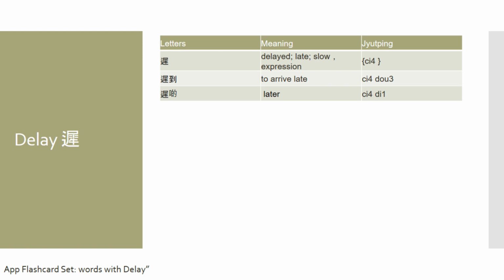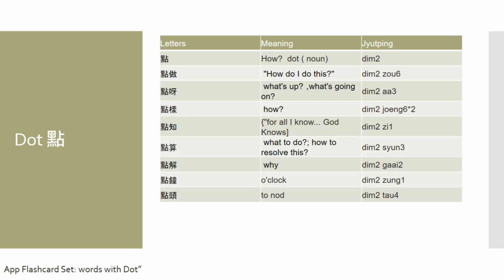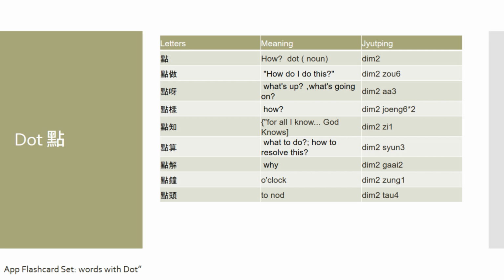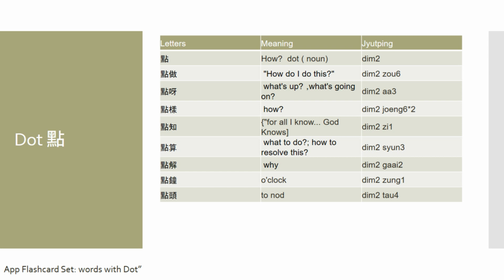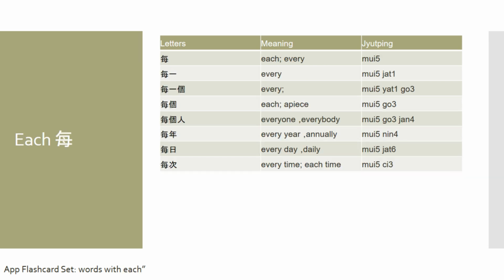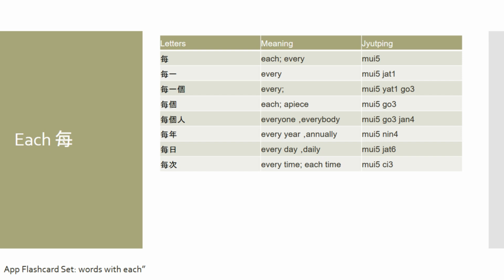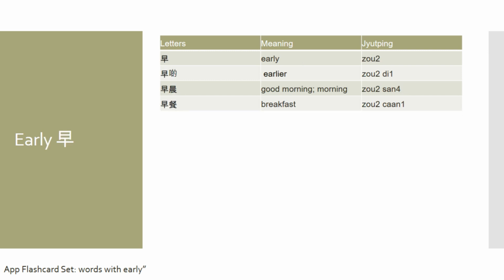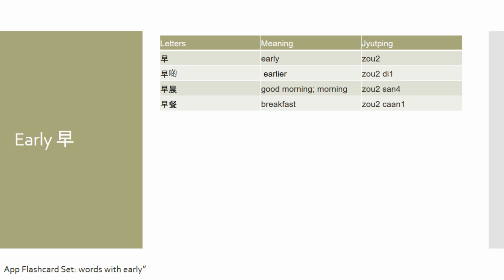Common Cantonese Words Every Beginner Must Know: Delay, Dot, Each and Early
In this part of the “Common Cantonese Words Every Beginner Must Know” video course series, I will go over the words that are associated with the characters “Delay, Dot, Each and Early”

Please check out the following free android app that contains the flashcards and quizzes that would help you study the course materials I introduced in this video :